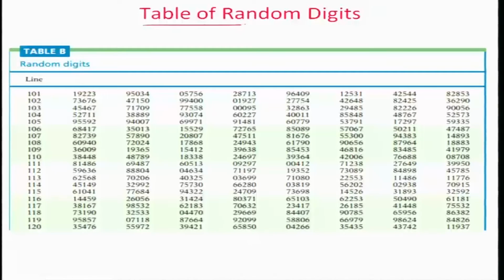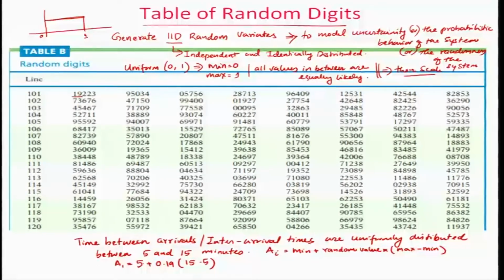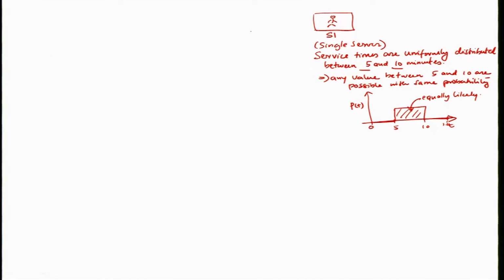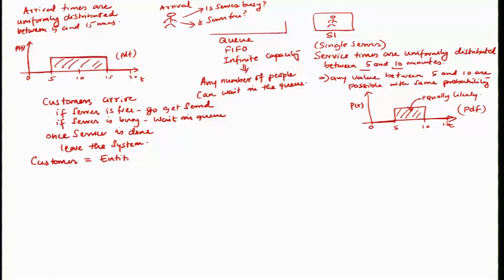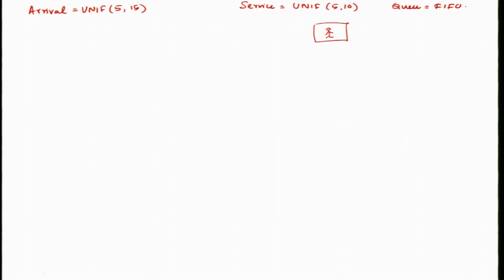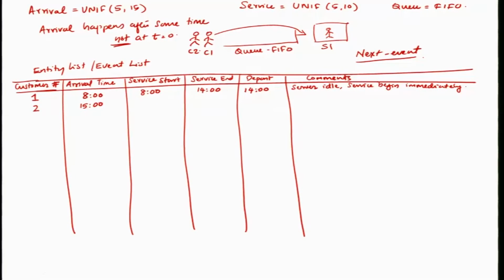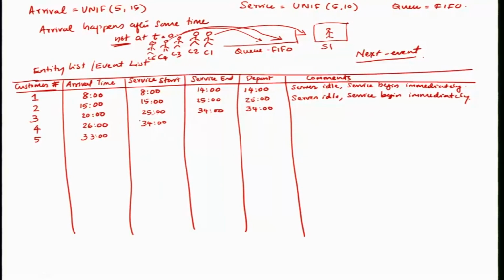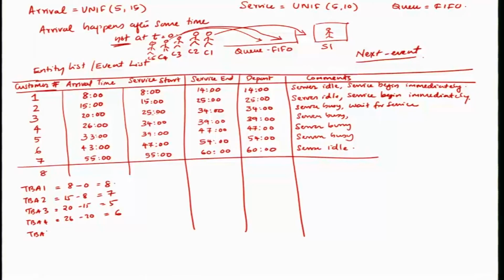Lecture 5: A Simple Example